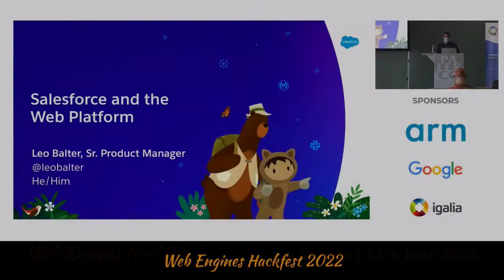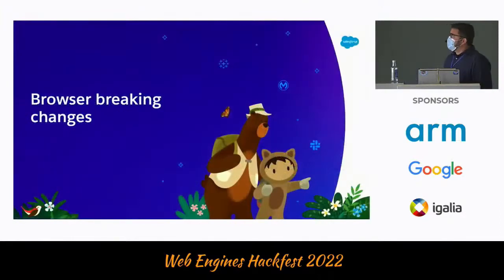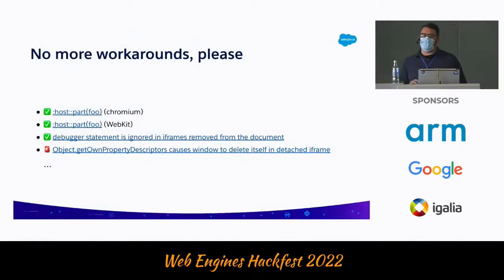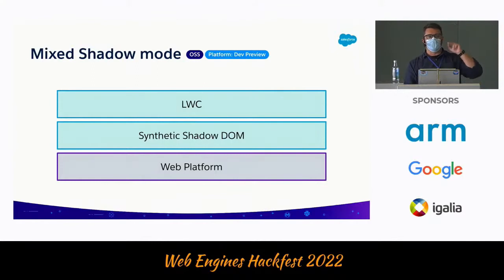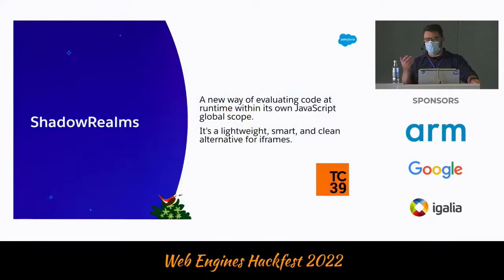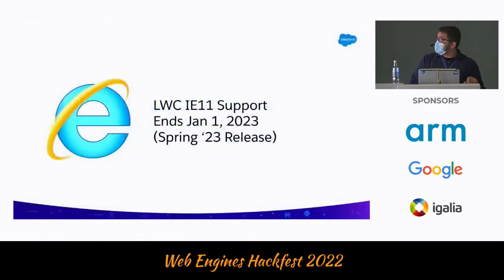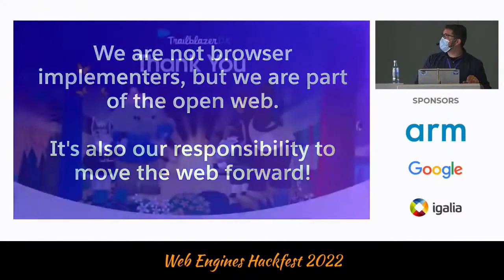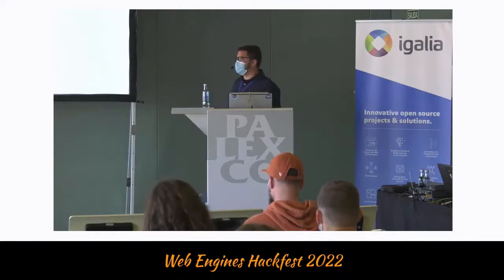Leo Balter - Working with Browsers and Web Standards as Partners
Title: Working with Browsers and Web Standards as Partners
Author: Leo Balter
Date: 13/06/2022

Non-browser vendor companies and organizations have a great opportunity to
contribute to the Web for the benefit of everyone! Shipping new features on the
web is only part of the job. Tracking impacting or breaking changes is likewise
important and the same weight goes to handling browser bugs. This work can be
meaningful to avoid excessive developer workarounds and improve web
compatibility.

This presentation provides an overview of challenges and support from
enterprise companies such as Salesforce to partner with standards bodies - and
Igalia! - and how this work can be done to move the Web forward!